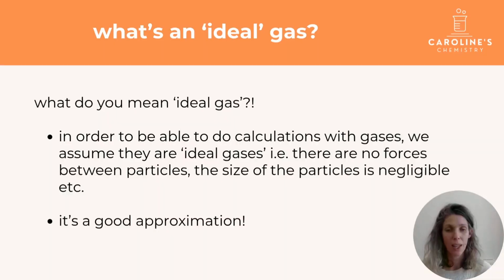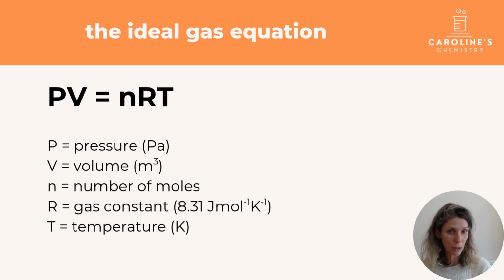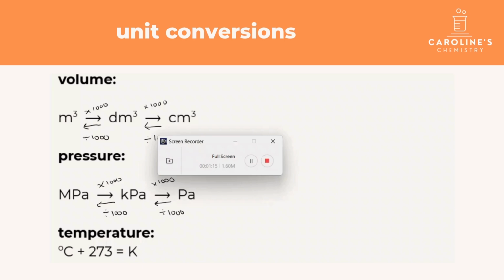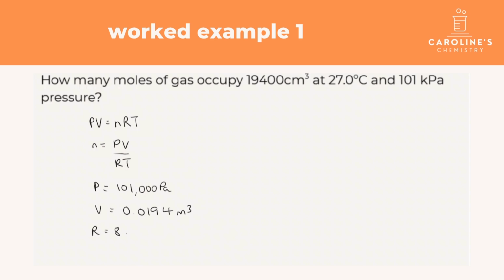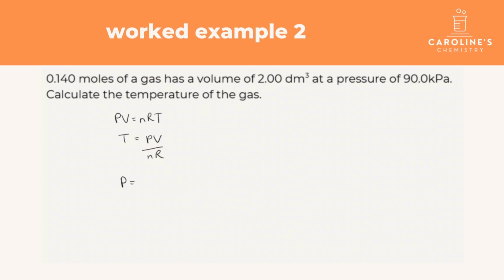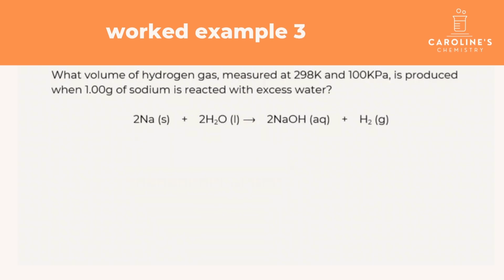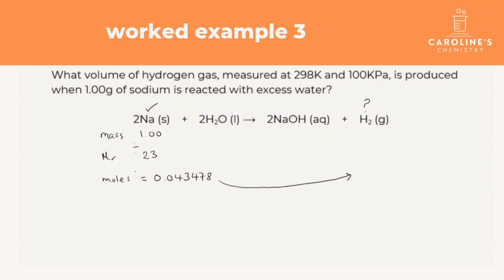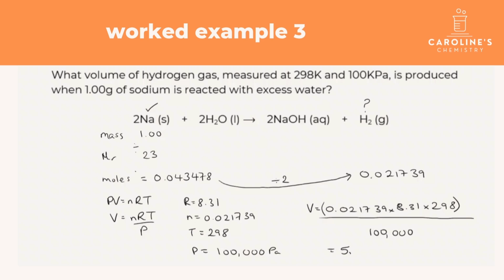Ideal Gas Equation Explained | How to Use pV = nRT (A Level Chemistry)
pV = nRT can look intimidating — but once you know what each term means (and how to rearrange it), it’s actually straightforward. In this video, we’ll break down the Ideal Gas Equation, look at units, conversions, and how to use it in real exam questions.

By the end, you’ll know exactly when to use this equation, what to watch out for, and how to avoid the most common pitfalls students make.

⏱ Timestamps:
00:00 – Intro
00:33 – What is an 'Ideal' Gas?
01:15 – What is the Ideal Gas Equation?
02:29 – Converting units correctly
03:45 – Worked example 1
06:03 – Worked example 2
08:02 – Worked example 3 (the hardest one!)

You can follow @carolineschemistry on Instagram and Tiktok too!

ideal gas equation, pv=nrt, chemistry gas laws, ideal gas law calculations, a level chemistry gases, how to use pv=nrt, ideal gas constant, chemistry tutorial